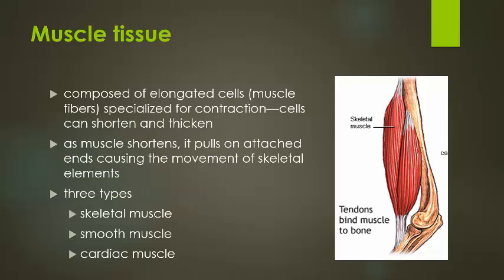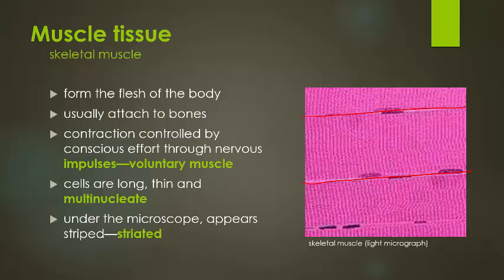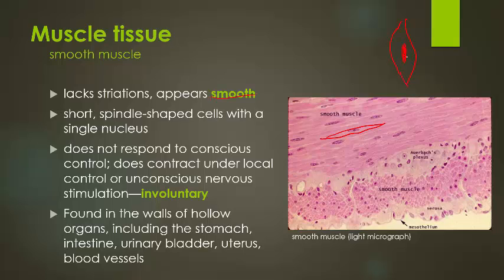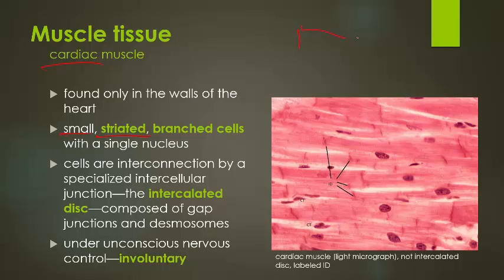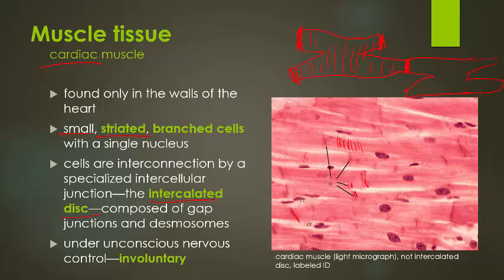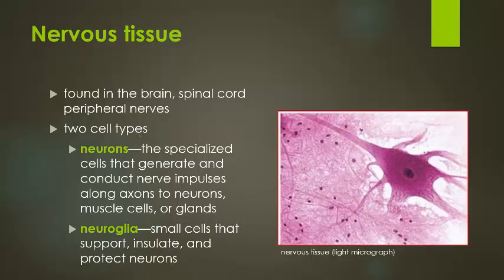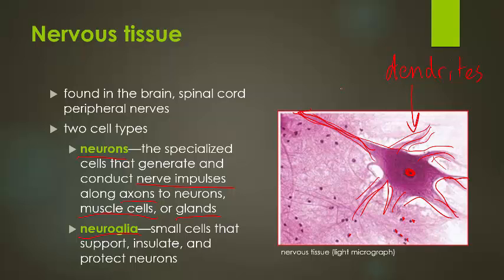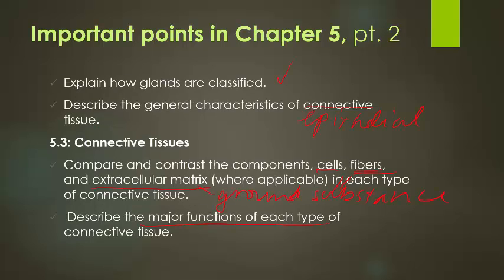Chapter 05 9